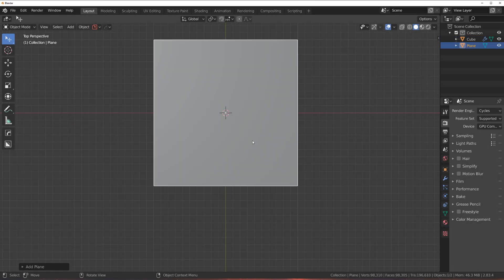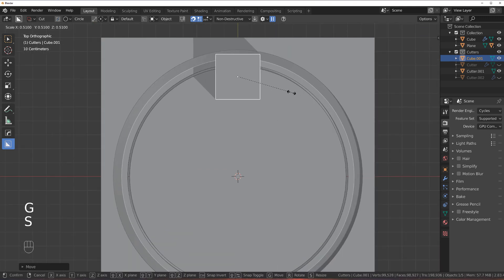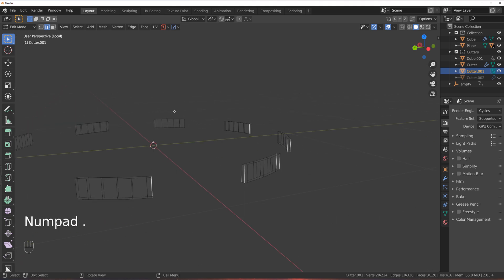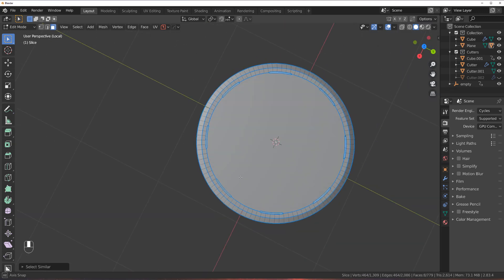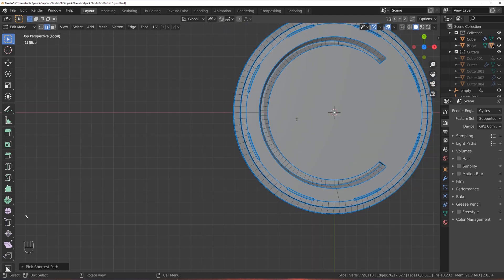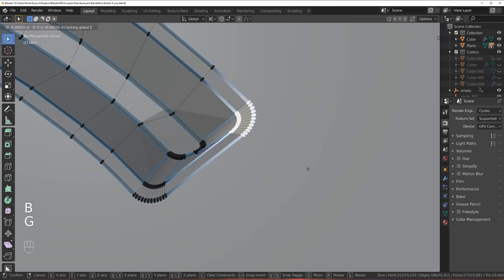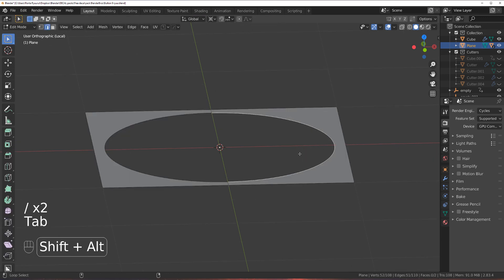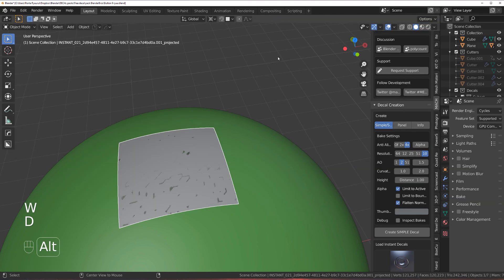Scifi DECAL TUTORIAL for Blender with Decal Machine